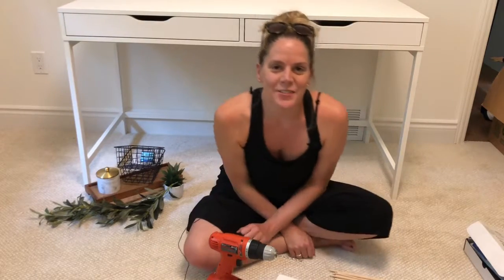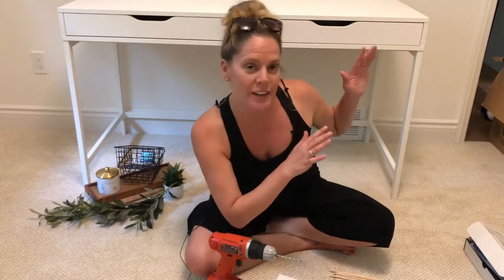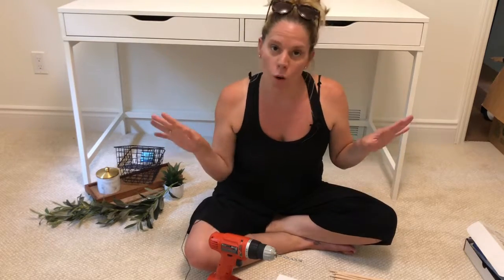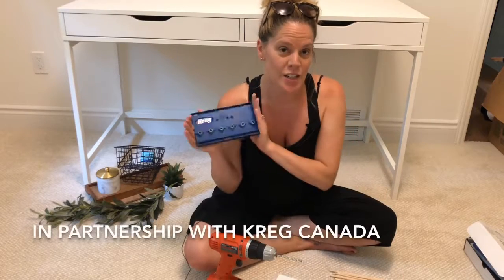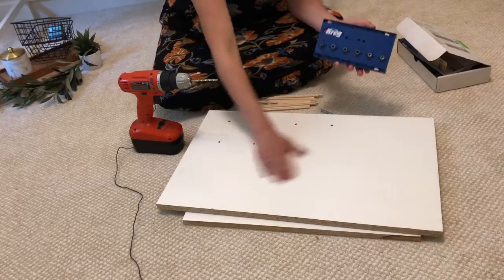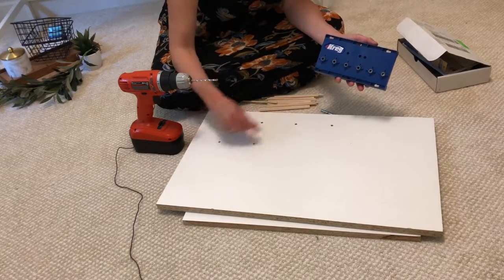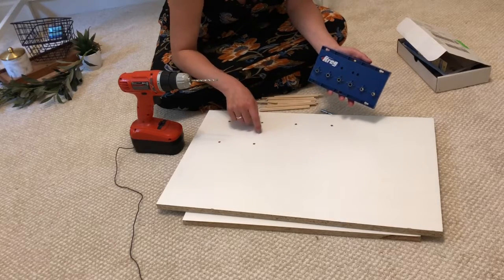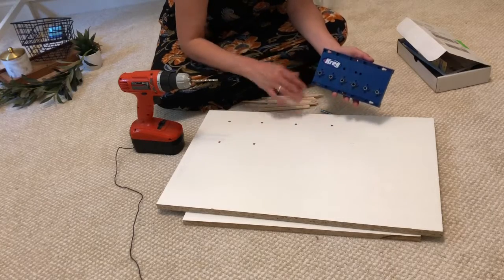DIY Craft Storage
This DIY Customizable Craft storage  is the perfect solution to keep your craft supplies organized and accessible.